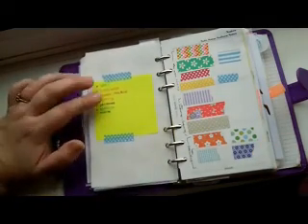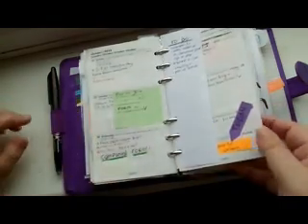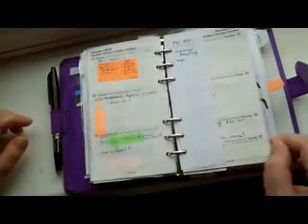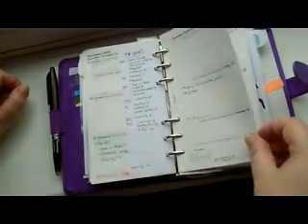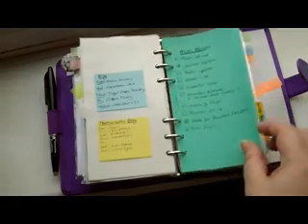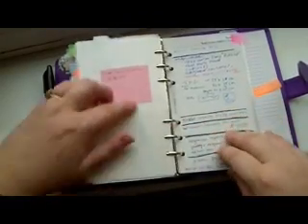Filofax Friday #3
An update on my Saffiano Filofax.

for planner printables.